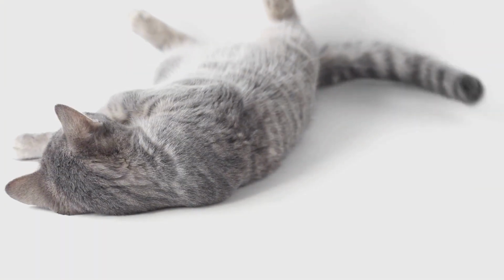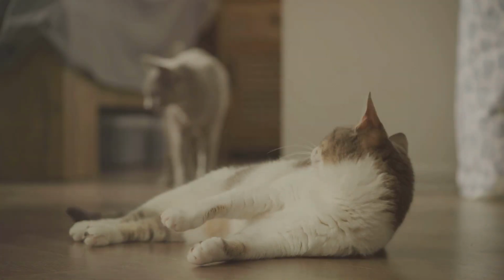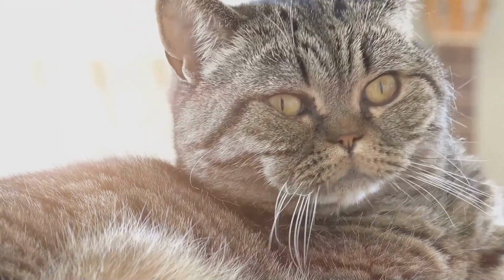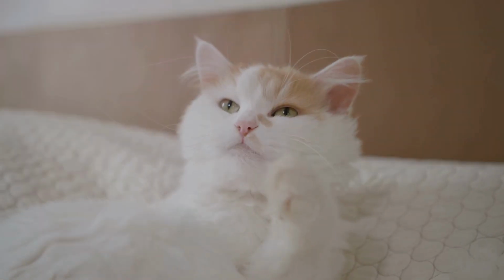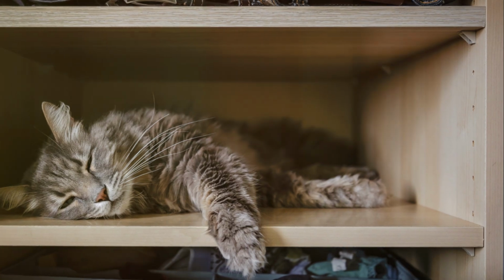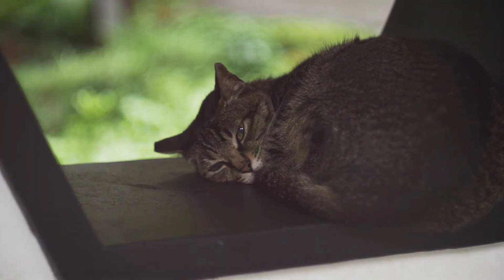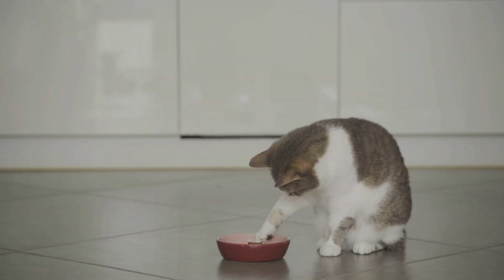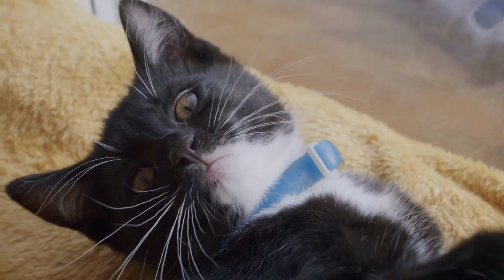Is Your Cat Trying to Tell You Something With Belly Up? Find Out Now!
Have you ever wondered why your cat rolls over and shows you their belly? Is it a trap, or a sign of affection? In this eye-opening video, we dive deep into the world of cat behavior to uncover the surprising truth behind this common feline action.

Join us as we explore the evolutionary instincts, social dynamics, and body language cues that drive your cat's belly-up behavior. We'll reveal the one mistake every cat owner makes when their furry friend rolls over and teach you how to strengthen your bond with your cat by understanding their unique communication style.

But that's not all! We'll also expose the hidden reasons why your cat might be showing you their belly, from defensive tactics to temperature regulation. Plus, we've got exclusive insights from veterinarians and animal behaviorists who share their expert knowledge on this fascinating topic.

Whether you're a seasoned cat owner or a curious cat lover, this video will change the way you interpret your cat's actions forever. Get ready to discover the secret language of your cat's belly and unlock the mystery of their belly-up behavior today!

Don't miss out on this opportunity to transform your relationship with your feline companion. Watch now and share your own experiences in the comments below. Your cat will thank you for it!